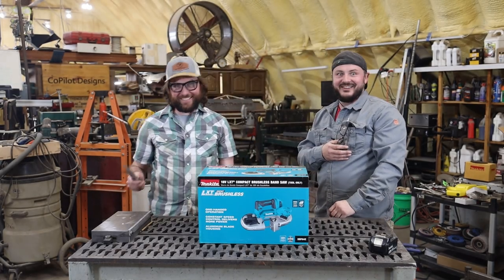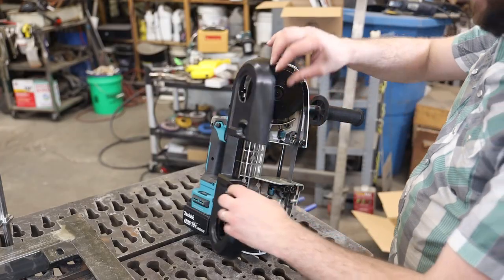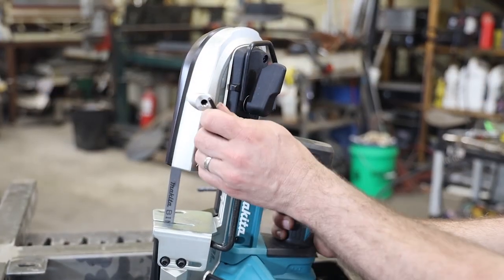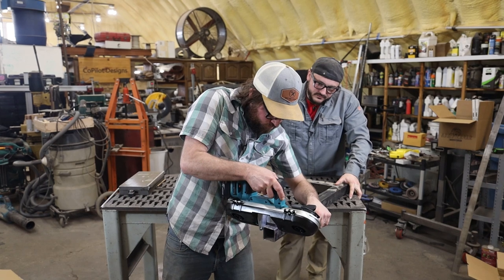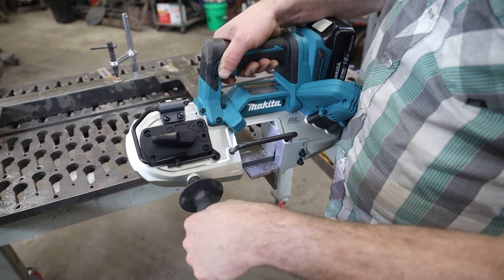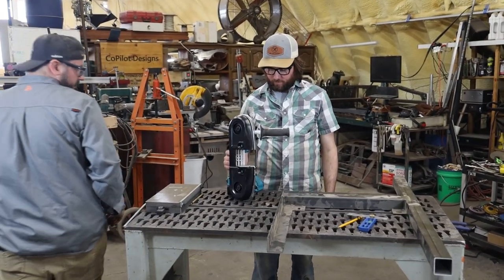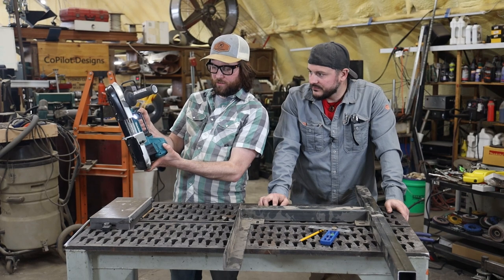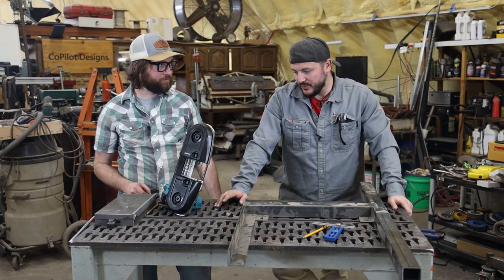Makita 18V LXT Compact Cordless Bandsaw Unboxing & Review [Feat. CoPilot Designs]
Our friends from CoPilot Designs unbox and give initial impressions of Makita's 18V LXT Compact Cordless Bandsaw. The XBP04Z has a compact design for one-handed operation in tight spaces and overhead cutting applications in a variety of metal materials. It also features a BL™ Brushless Motor that delivers 0-630 ft./min. variable blade speed for faster, more efficient cutting. Constant speed control automatically applies additional power to the motor to maintain speed under load during challenging jobs.